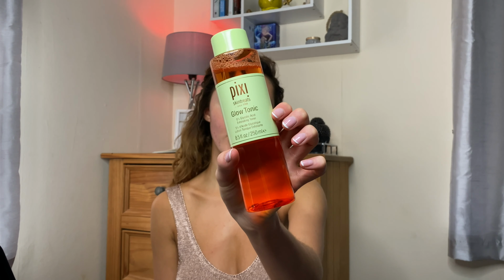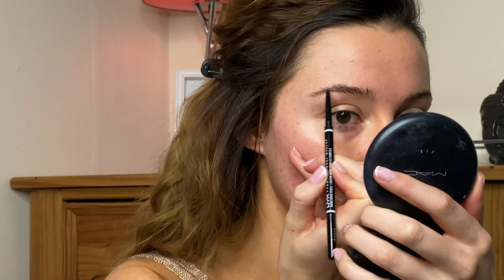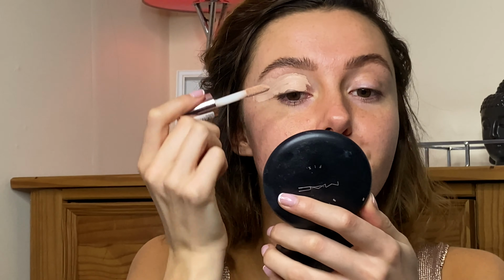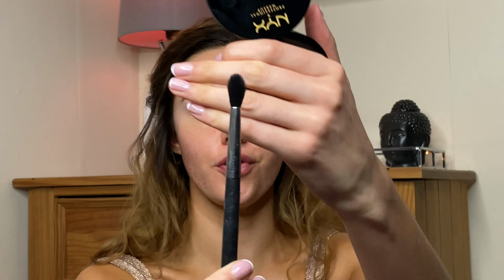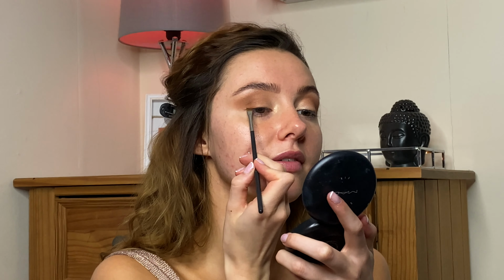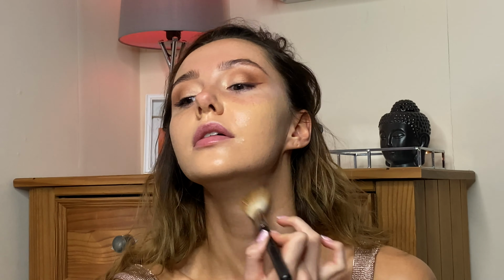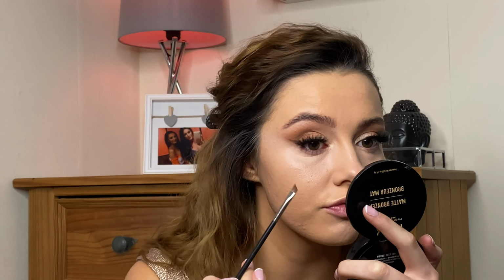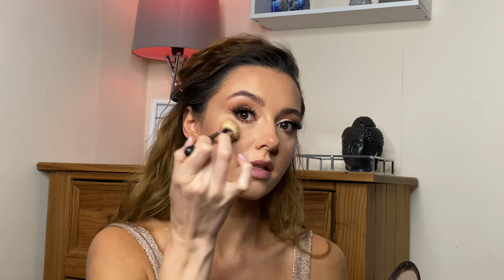IN DEPTH FOX EYE TUTORIAL | Minimal brushes and products | Charity Medina MUA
Hi guys, hope you enjoy this video. Thought I would try recreate the fox eye thats been trending, I've kept it to minimal products and brushes.

Let me know what you think. I would love to see you guys recreate this look and tag me on instagram!

Charity x